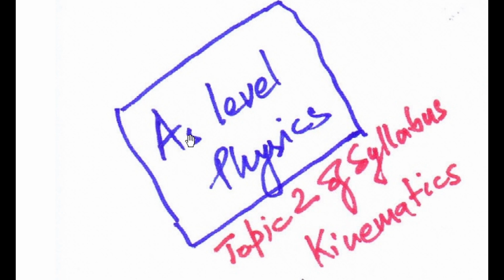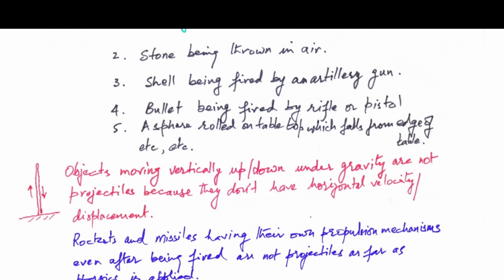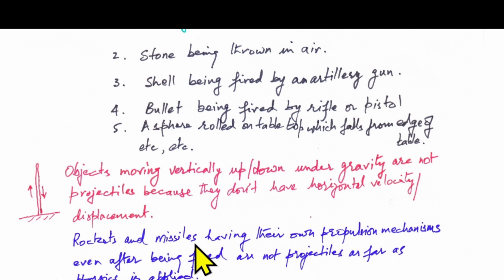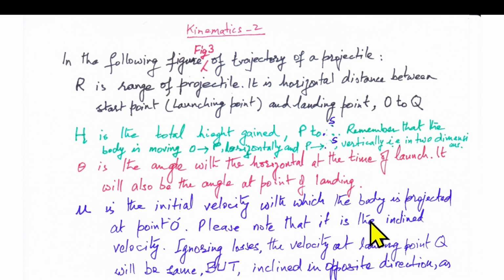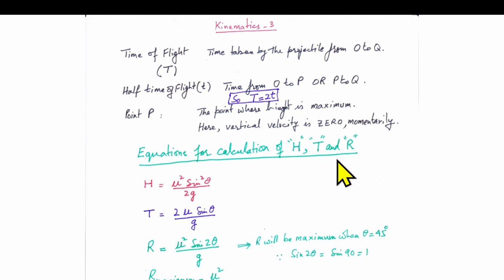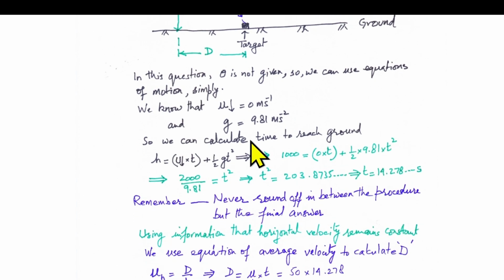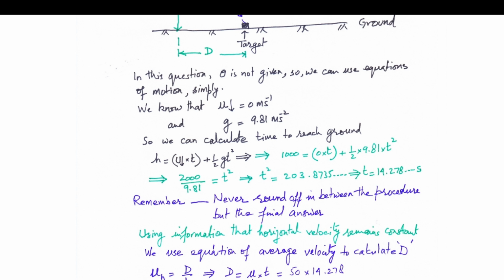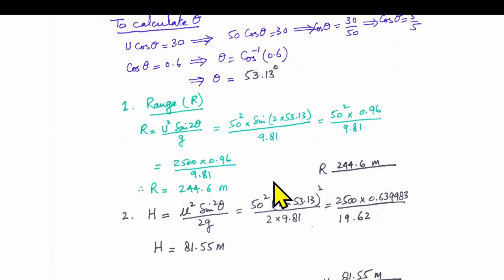Master Projectile Motion with Prof. TJ | A-Level Physics Made Easy!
Struggling with projectile motion? In this comprehensive tutorial, Prof. TJ breaks down everything you need to know—concepts, equations, and real-world applications. Watch as he simplifies complex ideas, helping you build a strong foundation. Then, he tackles past A-Level exam questions, showing step-by-step solutions and expert tips to ace your exams.

📌 Chapters:
⏳ 00:00 - 00:28 Introduction
🎯 00:29 - 01:00 Definition of Projectile Motion
🚀 01:01 - 04:20 Examples of Projectile Motion
📈 04:21 - 08:15 Trajectory and Important Terminologies
📝 08:16 - 12:00 Solved Example No. 1
📚 12:01 - 14:00 Solved Example No. 2
🔔 14:00 - 14:20 Request to Subscribe

💡 Have questions? We’re here to help! We’d love to connect with our viewers!